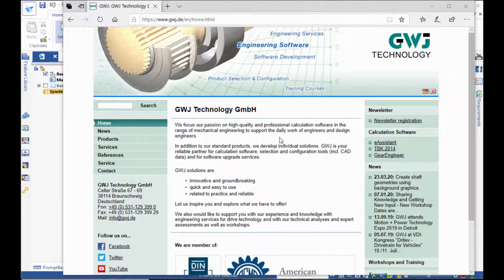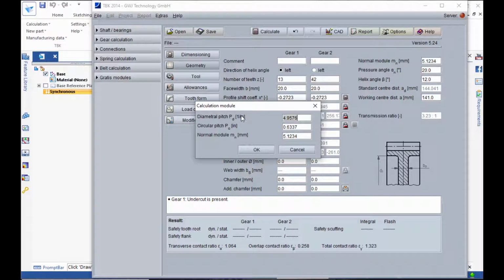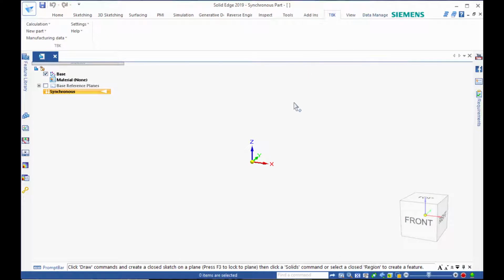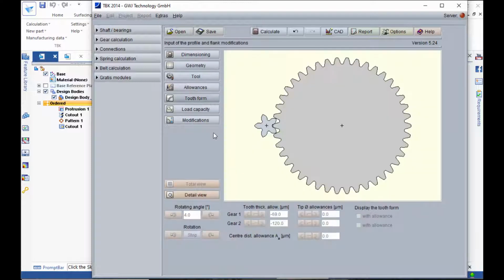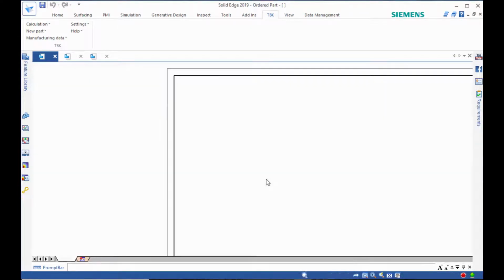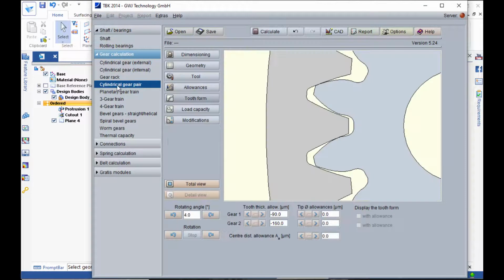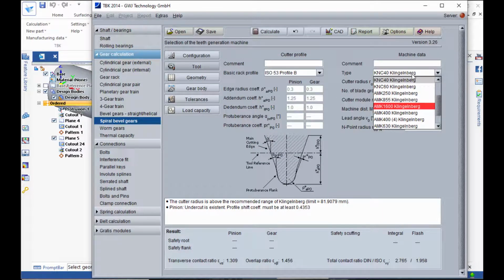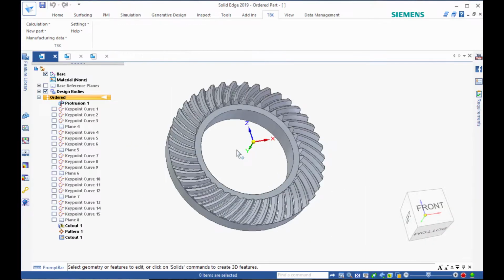Introduction eAssistant / TBK plug in for Solid Edge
Introduction and overview about the features of the eAssistant / TBK plug in for Solid Edge
- cylindrical gears
- pinion shafts
- bevel gears
- involute splines
- manufacturing tables for the drawing sheet